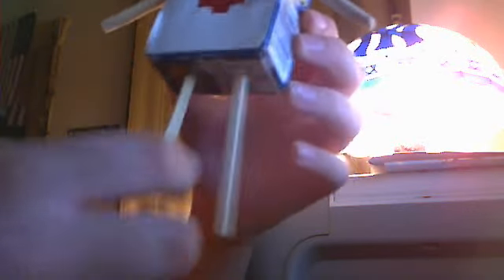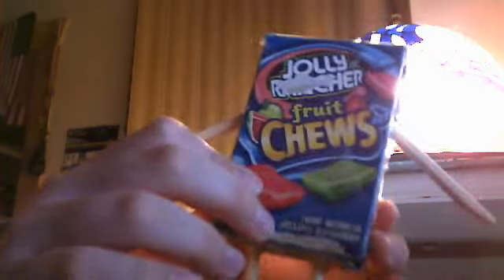Volcan 300 review by MrMysteryman1700